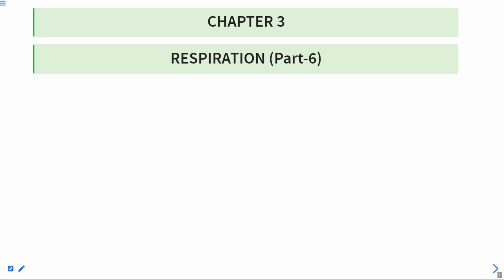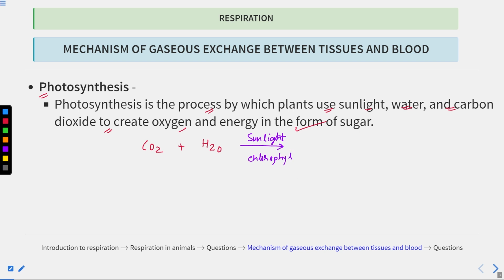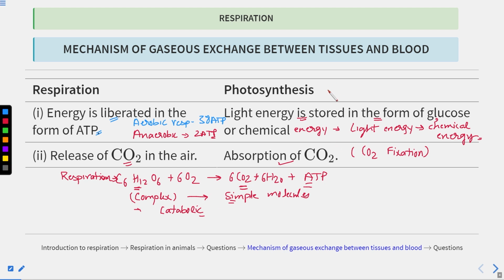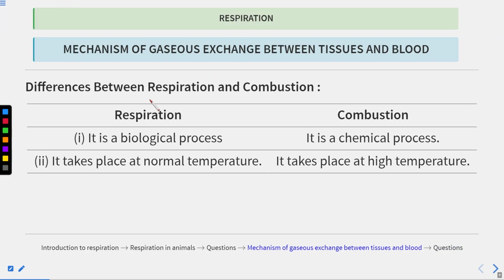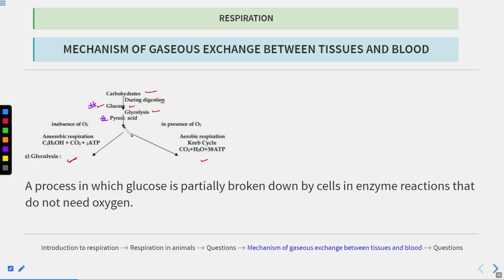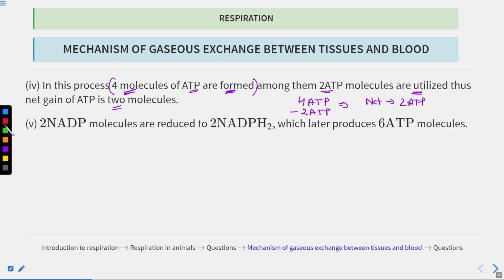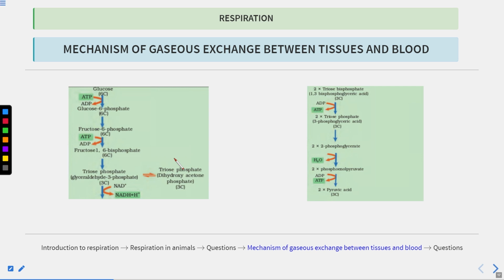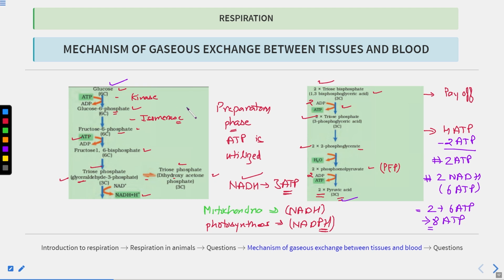Chapter 3 Respiration Part 6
Subject: Biology
Programme Name: Respiration Part 6
Course Name: Medical

In this video we have covered the respiration, photosynthesis combustion and glycolysis

📡 Key Features:
Syllabus-based Content